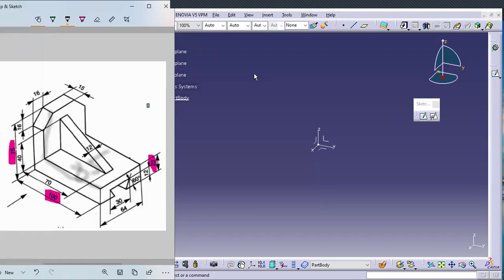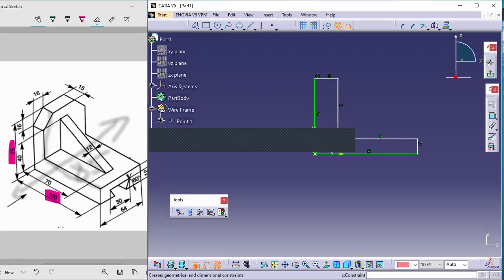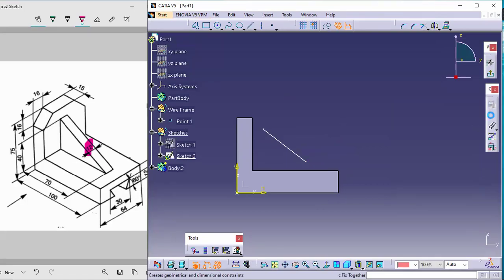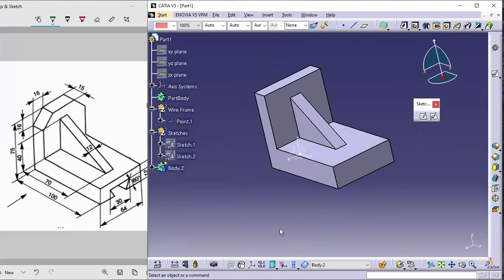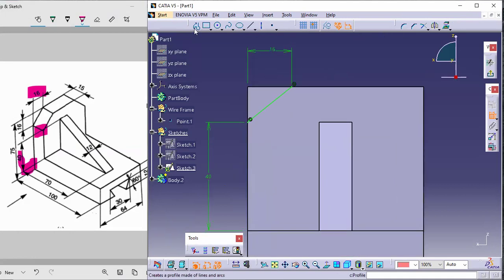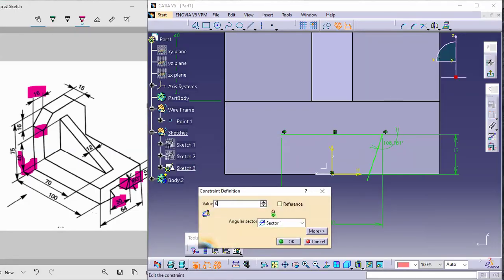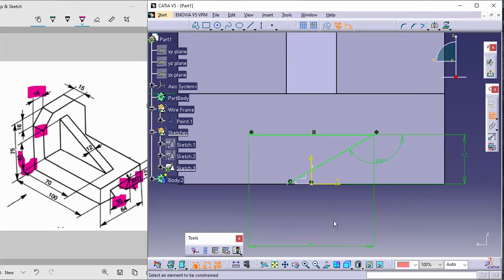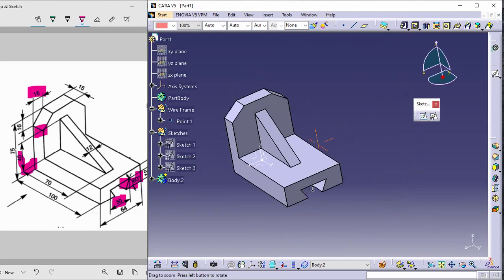Catia v5 part design 3D modelling exercise